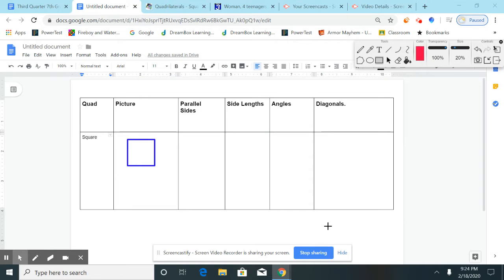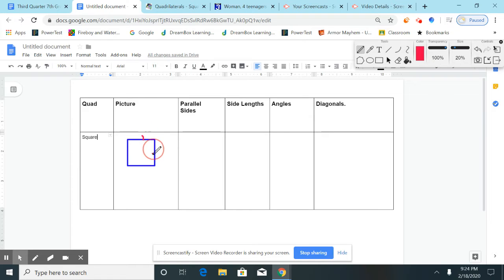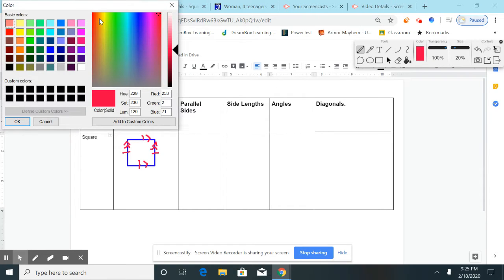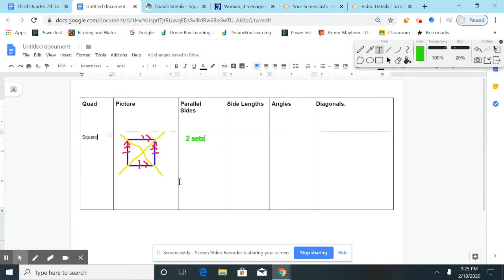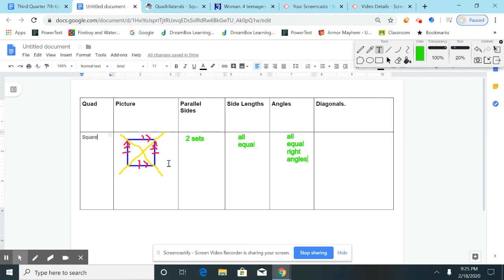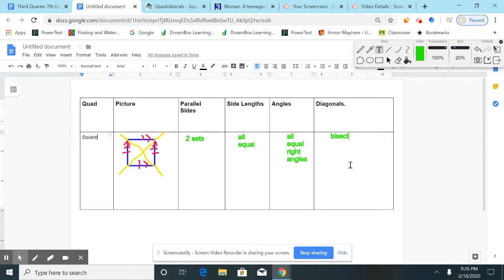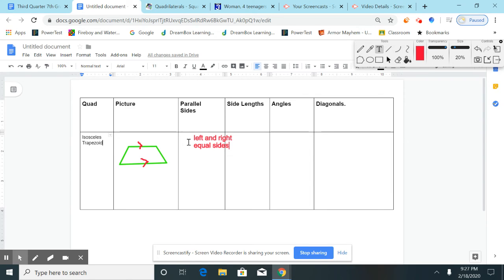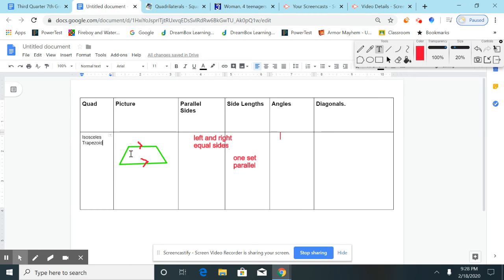Video 3 WEDNESDAY